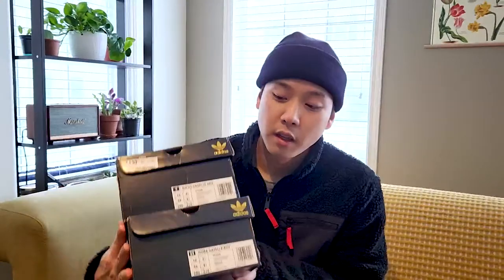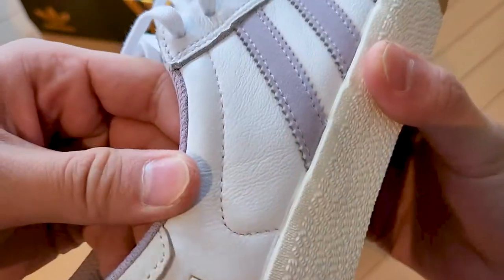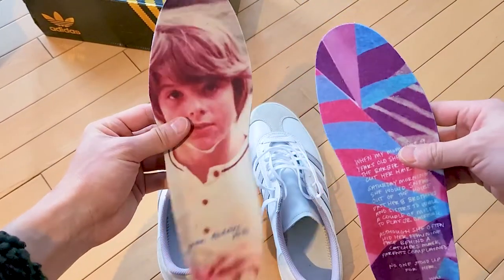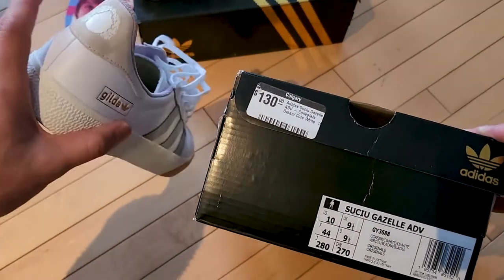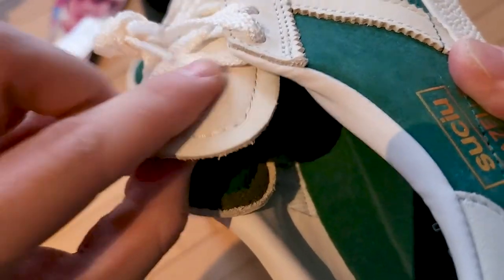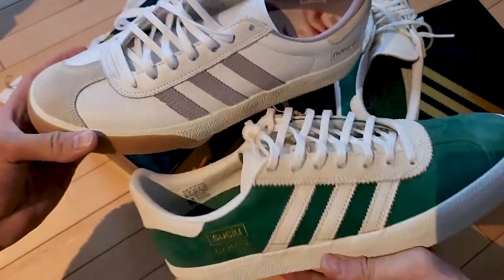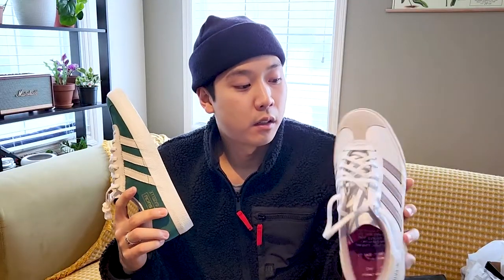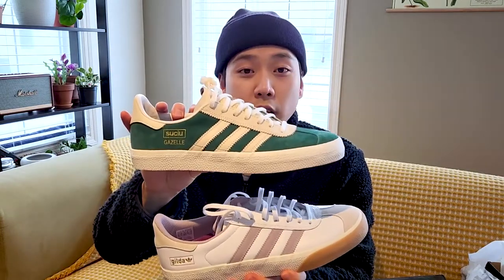Adidas Skateboarding Gazelle ADV "Mark Suciu" + "Nora Vasconcellos"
Yoooo I'm back with another skate shoe review! The weather is warming up here in my city so I'll be filming my progress real soon, but until then... enjoy looking at these beautiful skate shoes made for two amazing skateboarders... Mark Suciu and Nora Vasconcellos :)

Song: Moon Moon Baby + Grow
Artist: HOAX
Support HOAX: